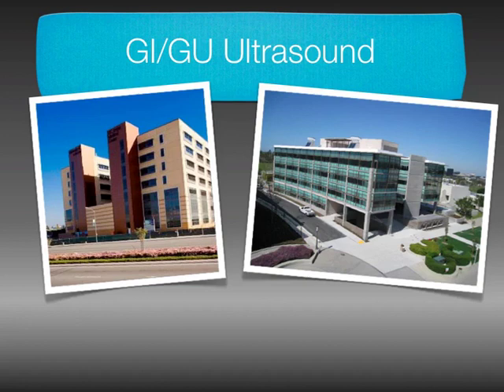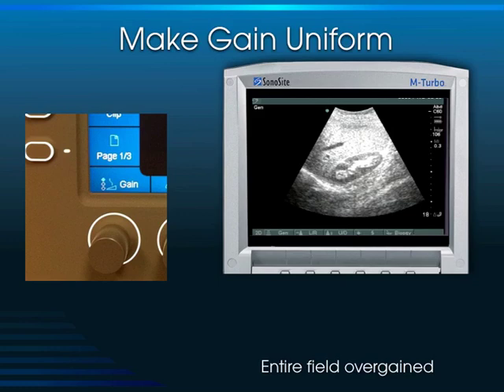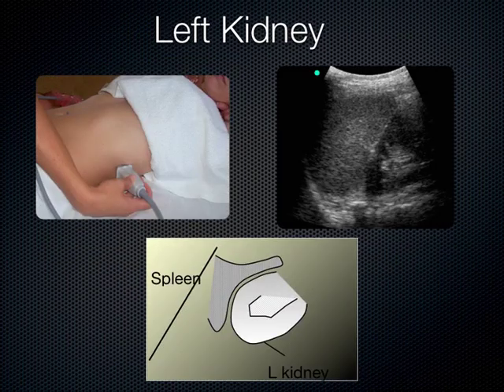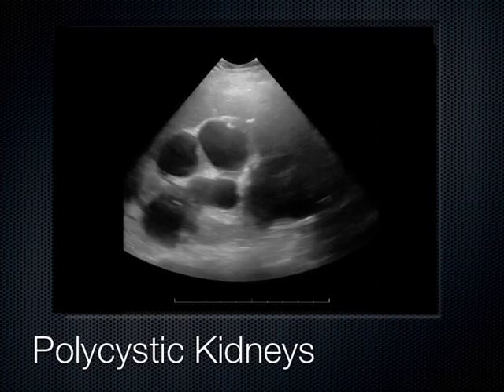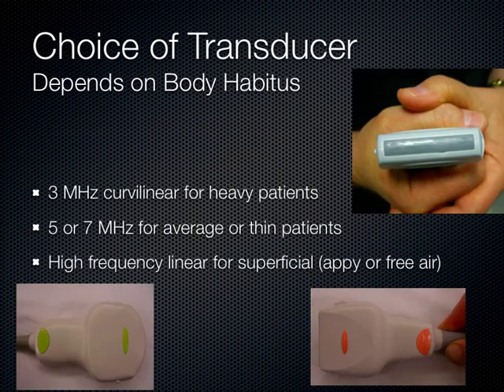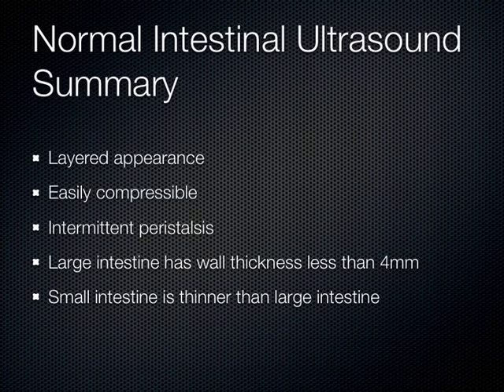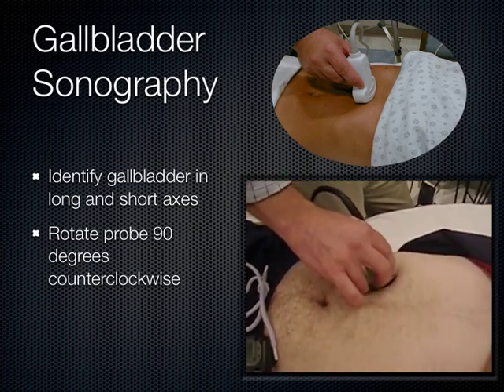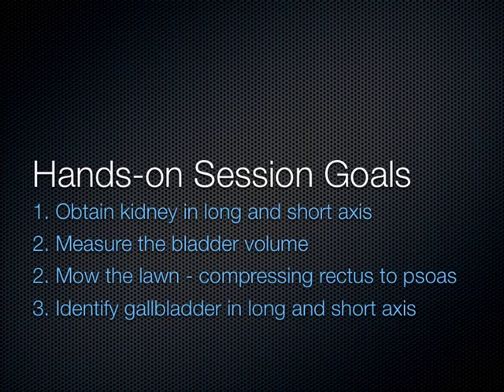How to perform abdominal and pelvic ultrasound?